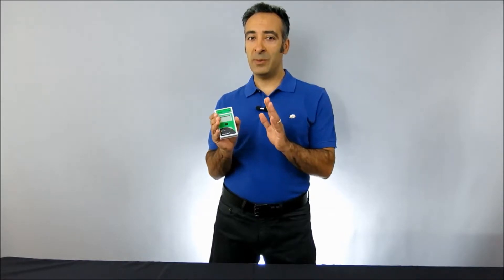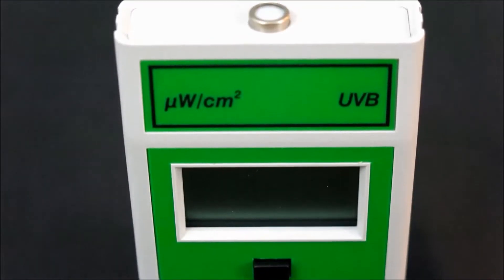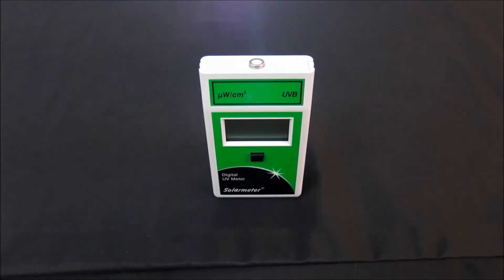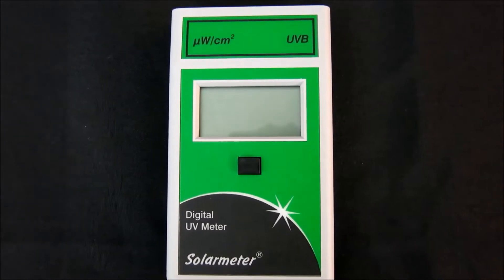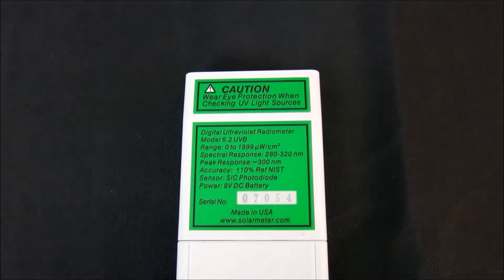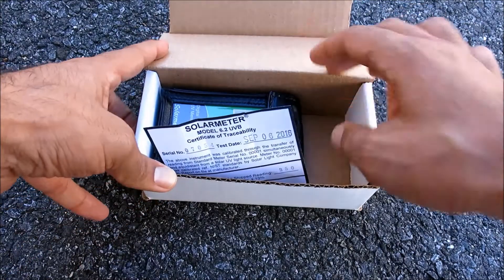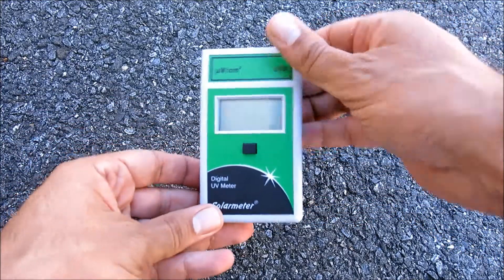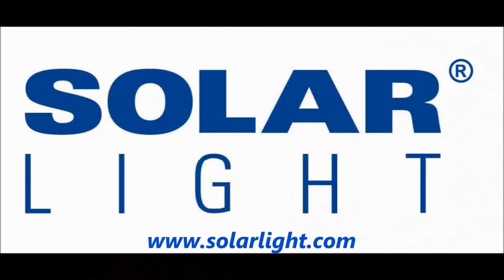Solarmeter Model 6.2 Digital Handheld NIST-Traceable UVB Radiometer with Integral Sensor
Solarmeter's Model 6.2 is well known for being the first meter ever sold to reptile keepers that was highly accurate, yet completely affordable. It remains the most accurate handheld UVB meter on the market, and is used in high profile applications worldwide, including measuring lamp UVB intensity and aging, acrylic shield transmission, eyewear UVB block comparisons, and countless reptilian habitats in the world’s most famous zoos.

The 6.2 boasts an irradiation range of 0-1999 microwatts per cm squared UVB and response of 280-320 nanometers, with extremely high accuracy to +/-10%. The sensor is a silicon carbide photodiode packaged in a hermetically sealed UV glass window cap. A metal oxide interference filter blocks most UVA from response.